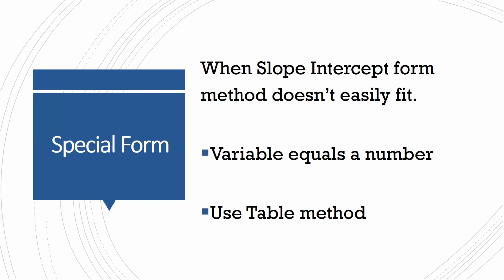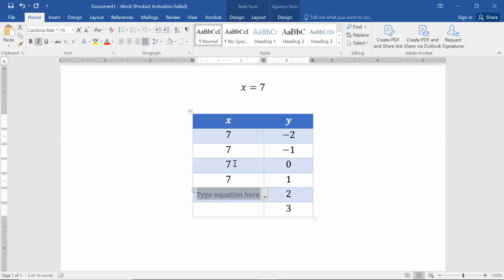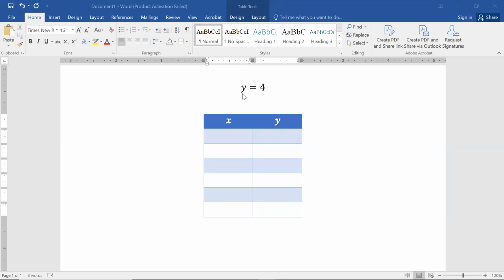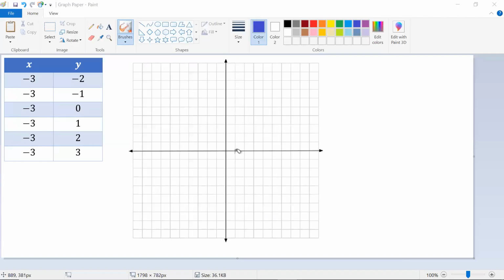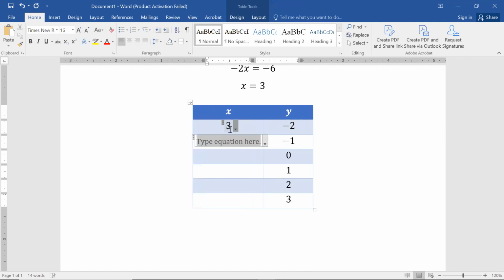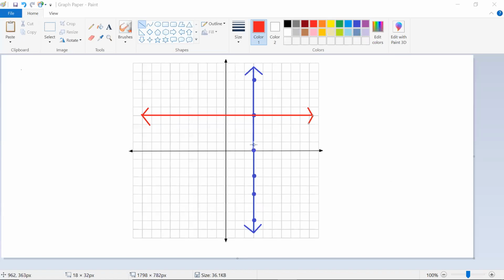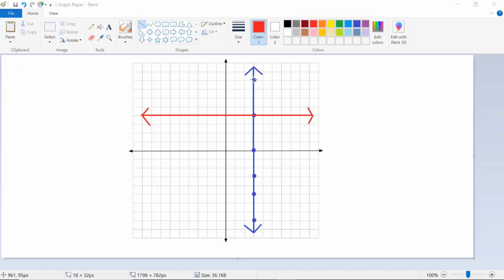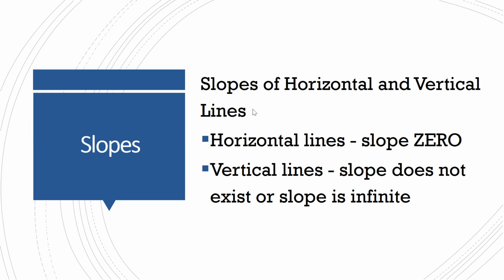Graphing Linear equations of the form x=number or y=number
Video 4 of a series on graphing a linear equation. This video focuses on when our linear equation is of the form x=number or y=number.